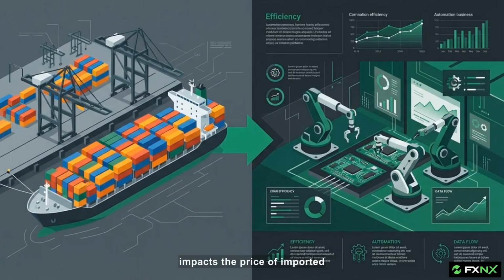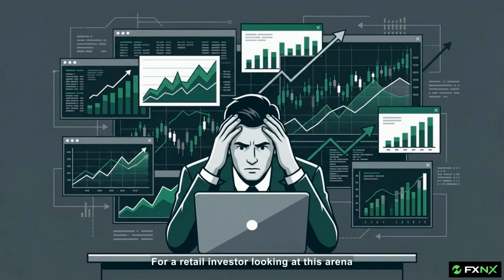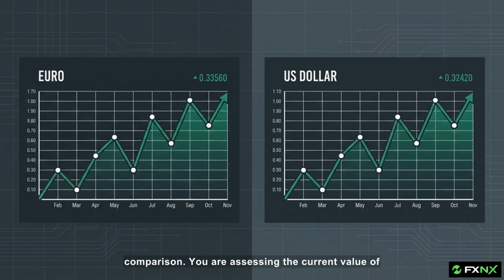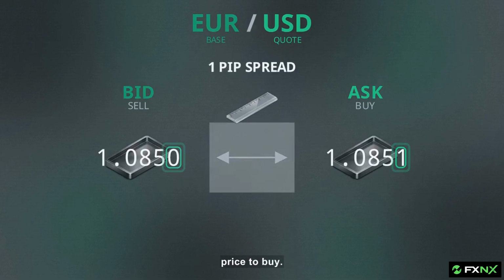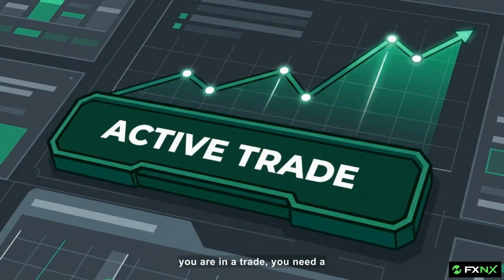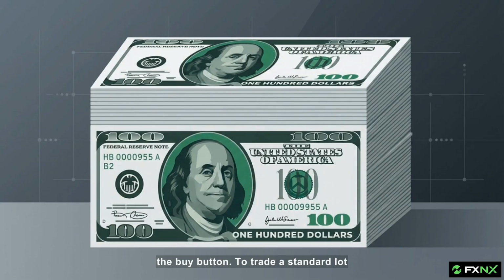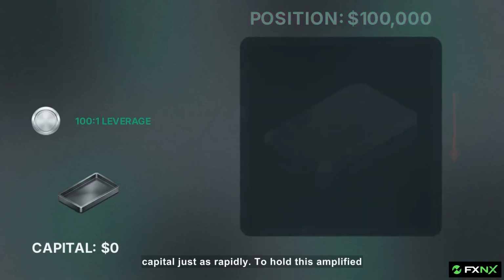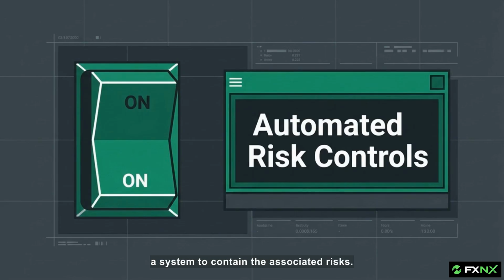Forex Trading Explained: Your How-To Guide for Beginners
Forex Trading Explained: Your How-To Guide for Beginners — the institutional approach for 2026.

Entry Logic: The exact trigger and confirmation steps.

Risk Management: Position sizing and stop placement for sustainability.

Execution Timing: The session and time-of-day filter that maximizes edge.